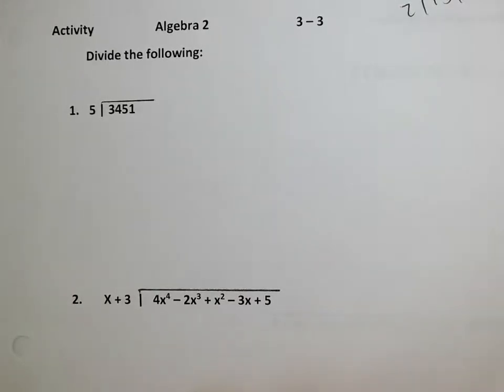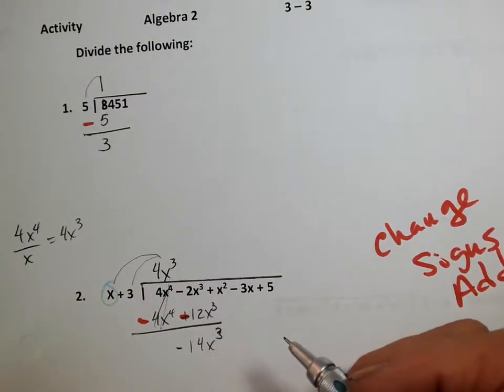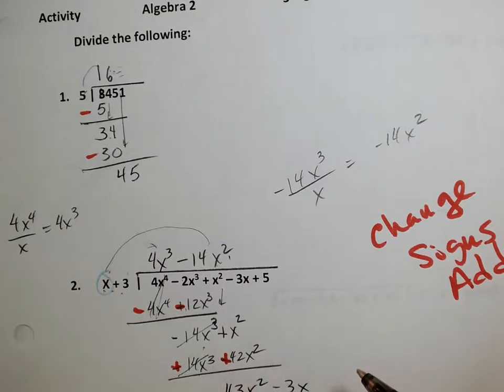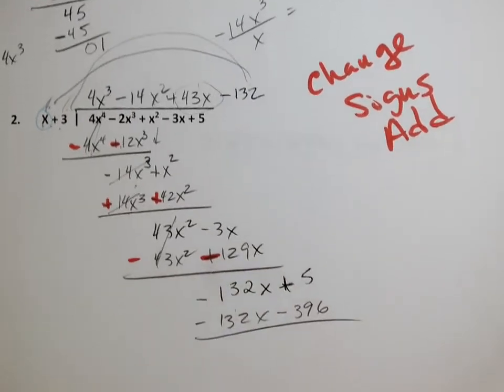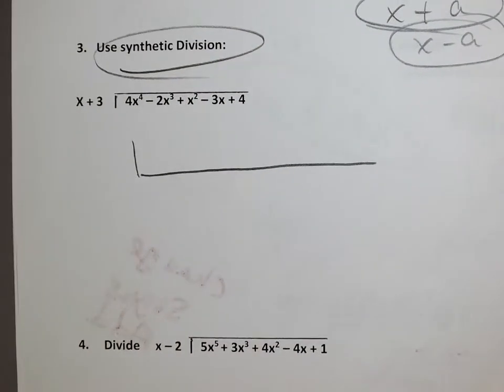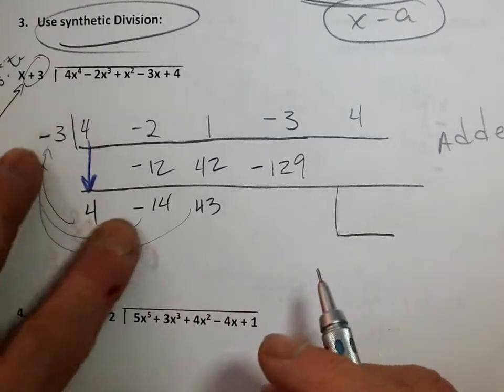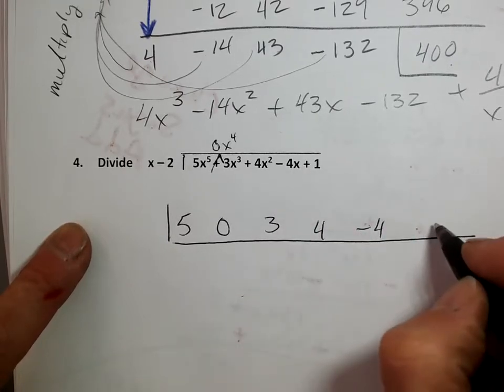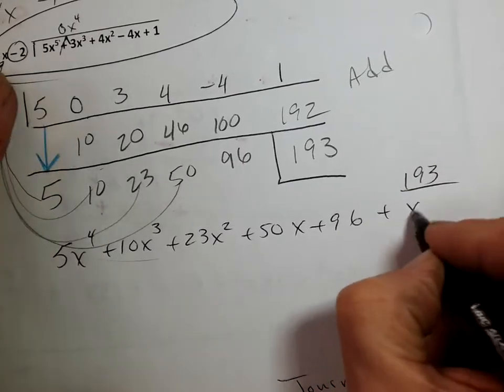3 3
Description